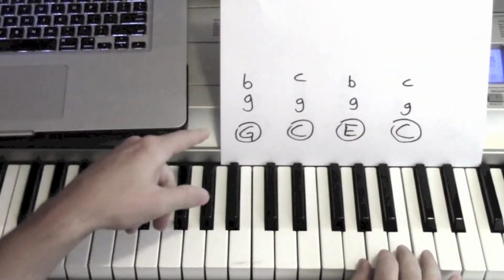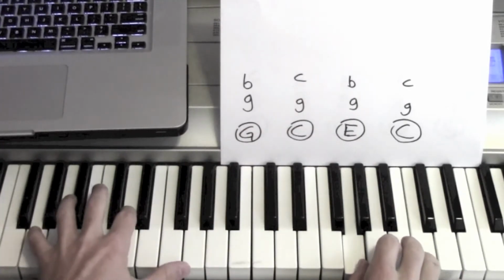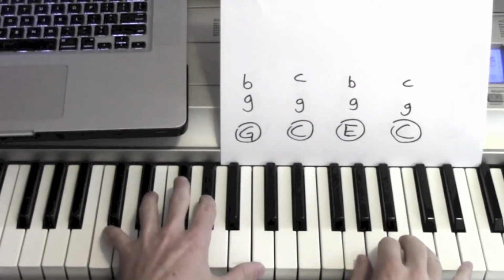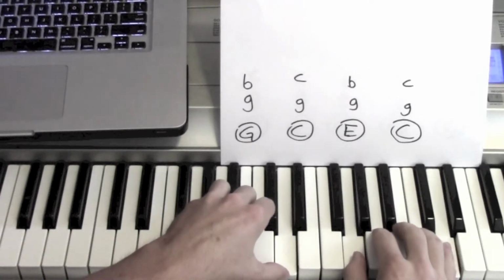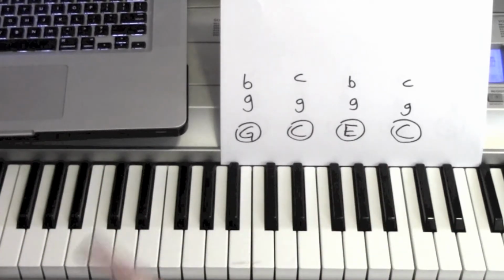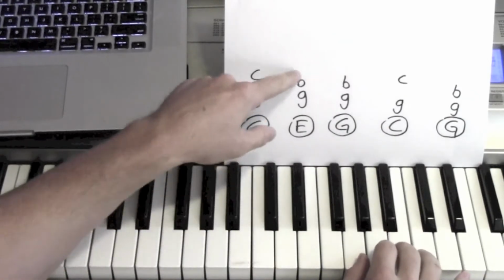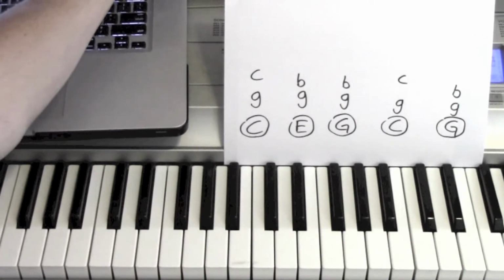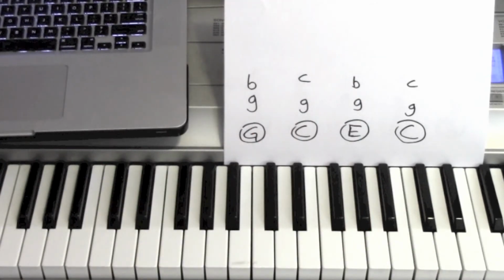Arrows ★ Piano Lesson ★ EASY TUTORIAL ★ Fences ft Macklemore & Ryan Lewis